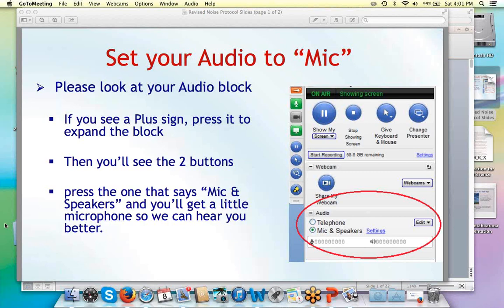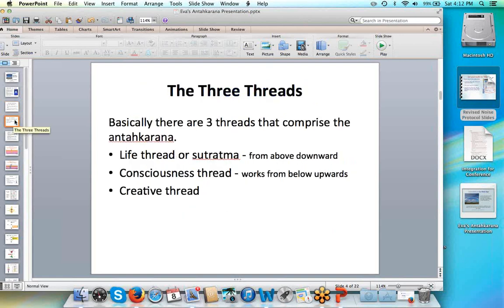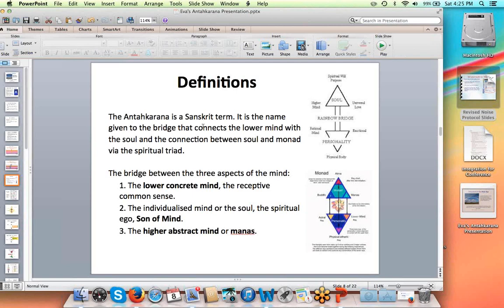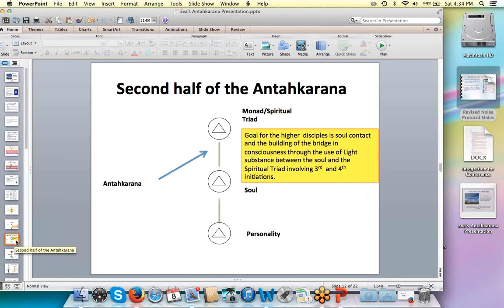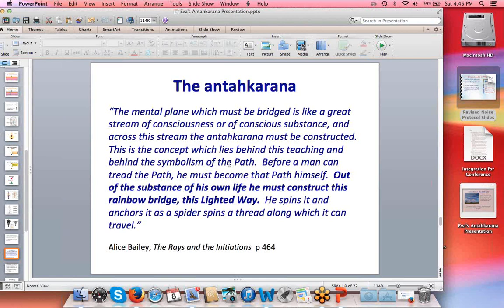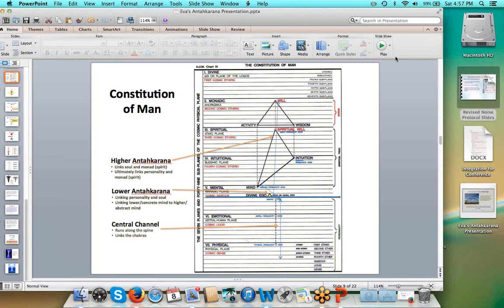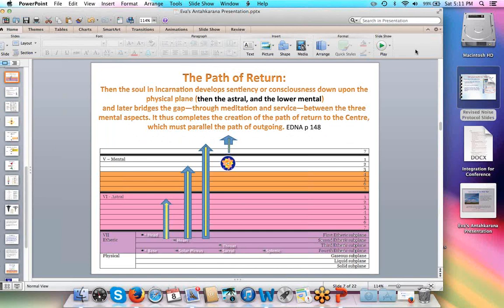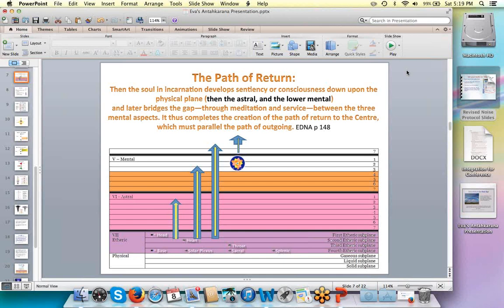Student Webinar: Introduction to the Antahkarana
An Introduction to the Antahkarana presented by Eva Smith
Beginning at approximately seven minutes into the recording, Morya Federation faculty, Eva Smith offers definitions and supporting instructions from Education and the New Age, The Rays and The Initiations, and other books by Alice A. Bailey and the Tibetan Master related to the Antahkarana, the Rainbow Bridge. The Constitution of Man, higher and lower antahkarana, and discussion of the centers and planes in relation to the development of consciousness on the Path of Return are provided in visual format to complement the teaching. This webinar was offered to students of the Morya Federation,